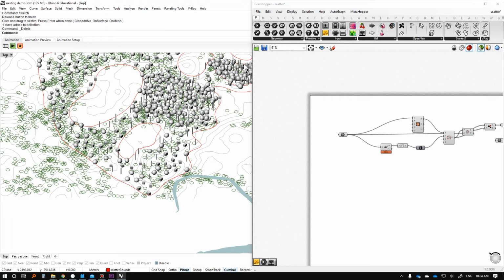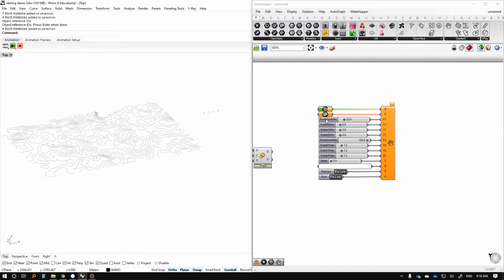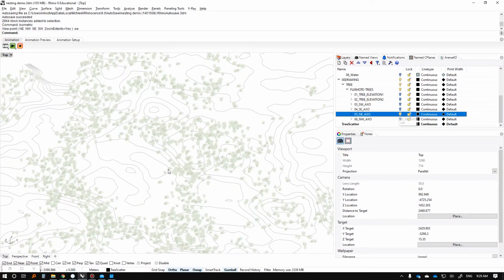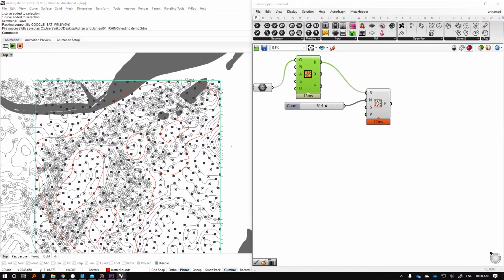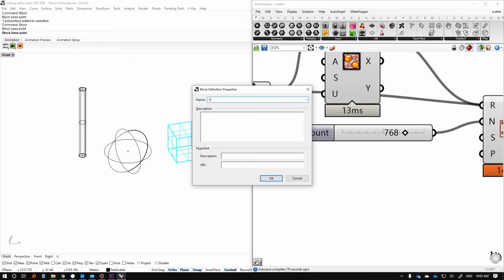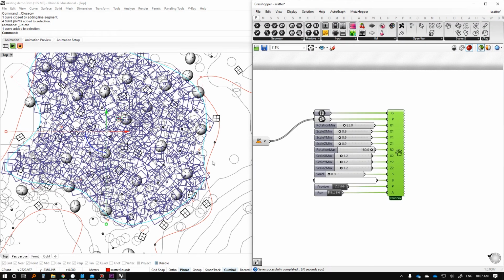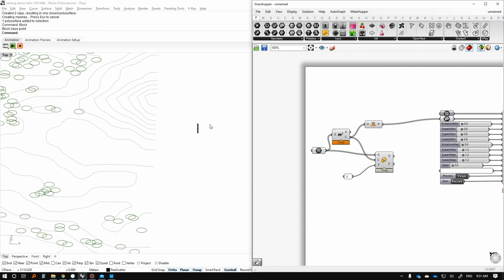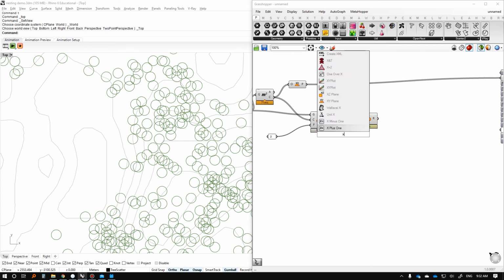Create Forested Landscapes and Detailed 3D Models INSTANTLY: Grasshopper Tutorial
In this video, we look at a Grasshopper plugin called Scatter. This plugin allows you to scatter block instances across your 3D model to save time and create a flexible drawing system that allows you to work closely with computer software without losing sight of design.